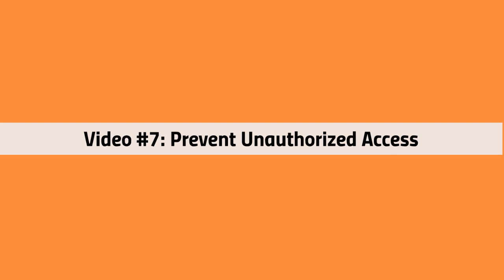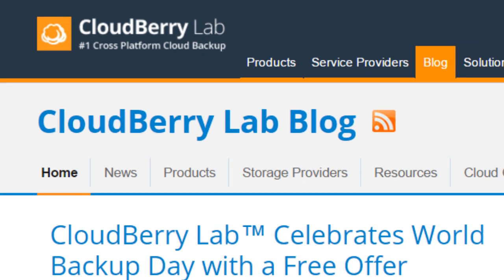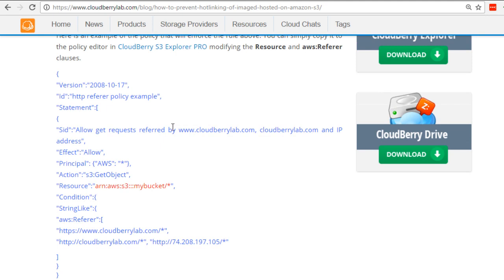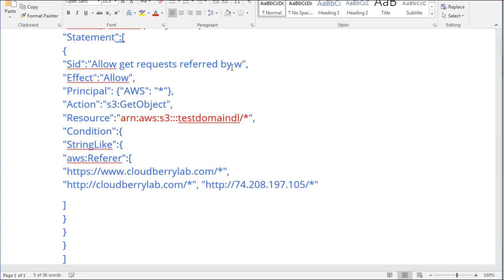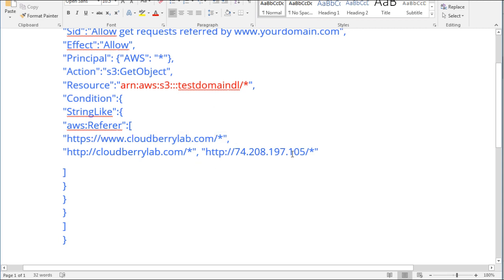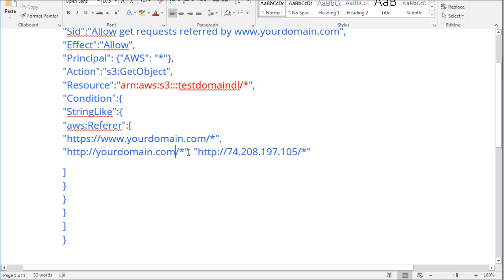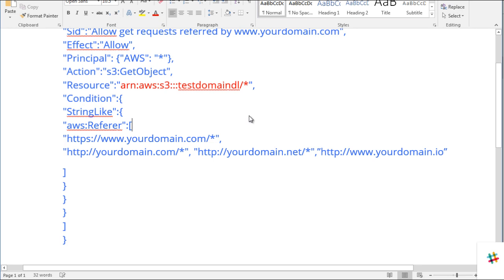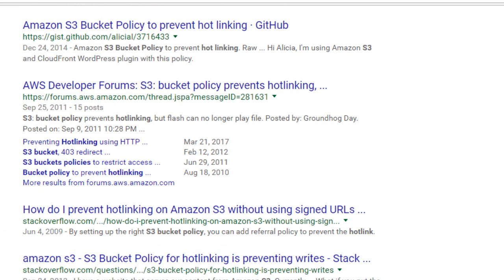How to become a millionaire with Amazon S3 Crash Course